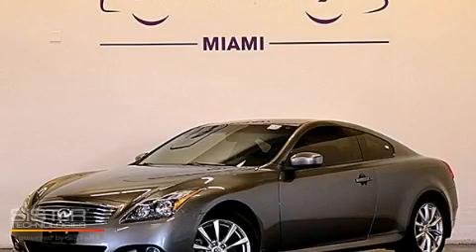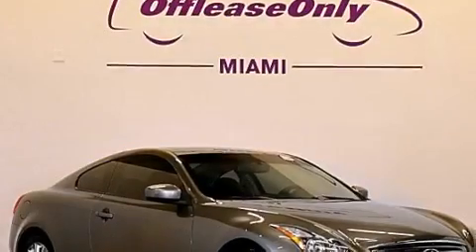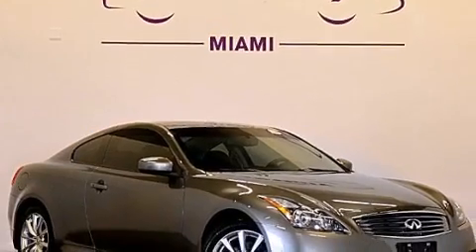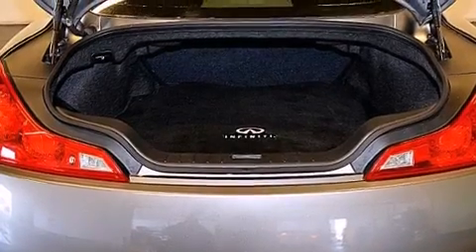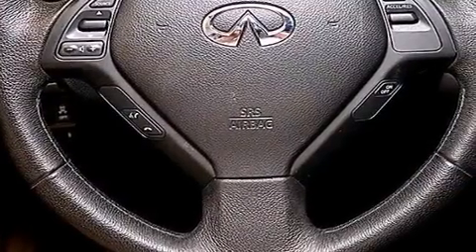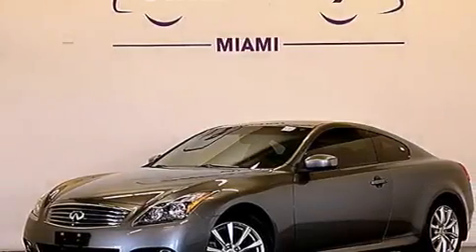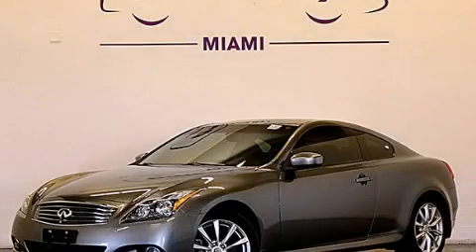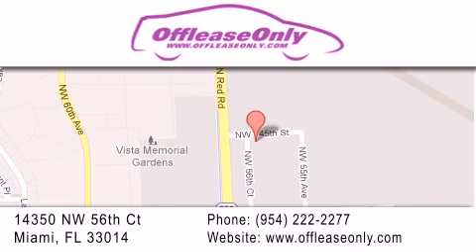2011 Infiniti G37 Hialeah Fl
We have been honored to serve the Miami FL area , we promise that your experience at our dealership will exceed your expectations ! Year : 2011 Make : Infiniti Model : G37 Engine : Gas V6 3.7L/225 Trans . : Automatic Exterior : Graphite Shadow Miles : 39,774 Interior : Black Stock : 67599 OffLeaseOnly Miami 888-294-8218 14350 NW 56th Ct.